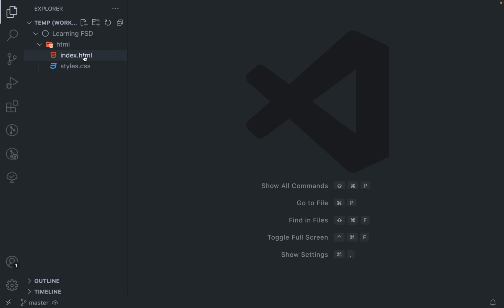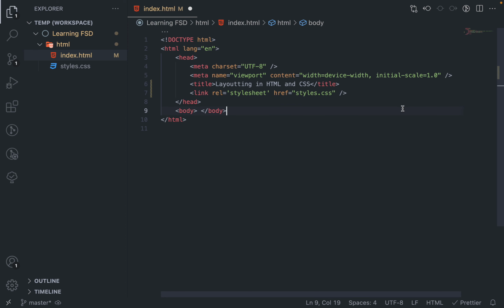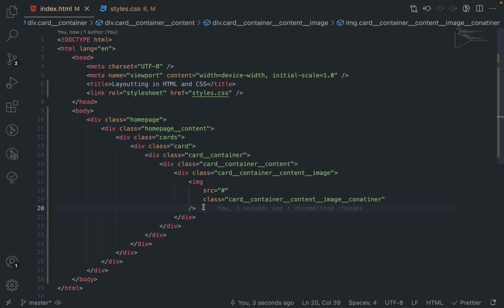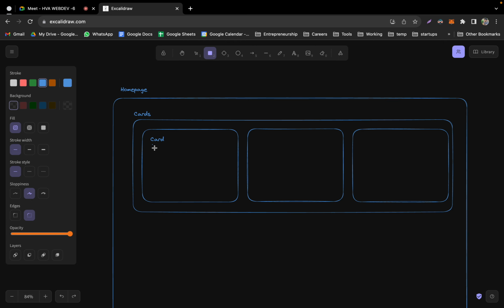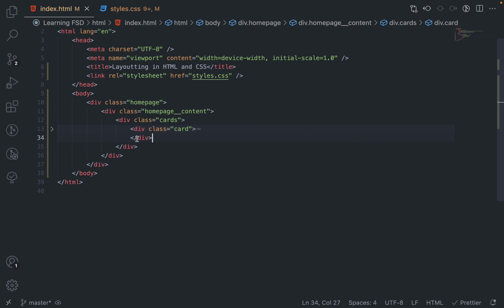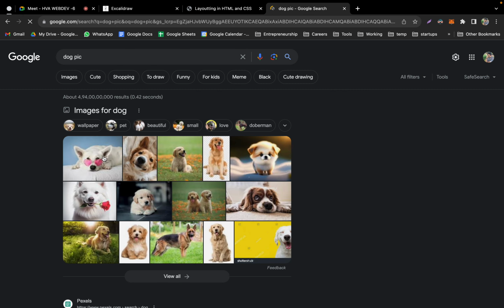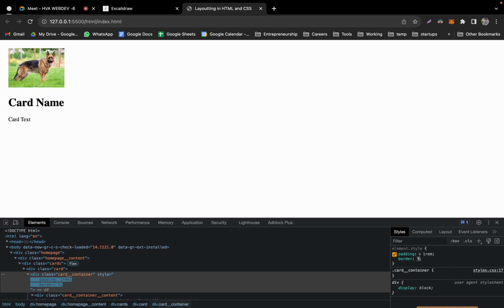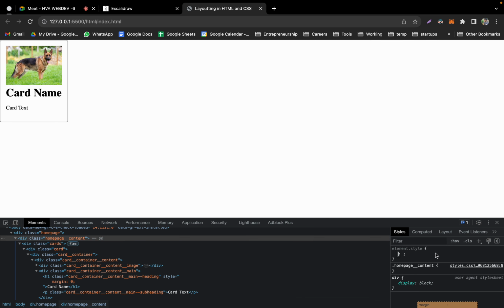Writing HTML & CSS Better Way